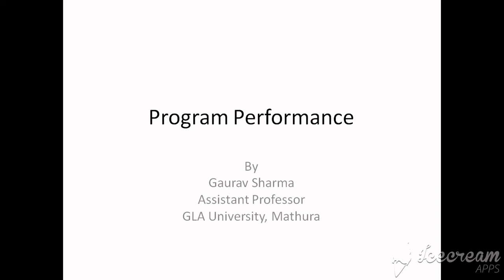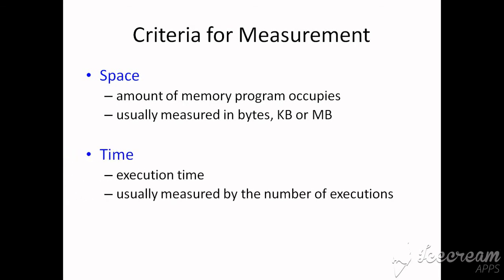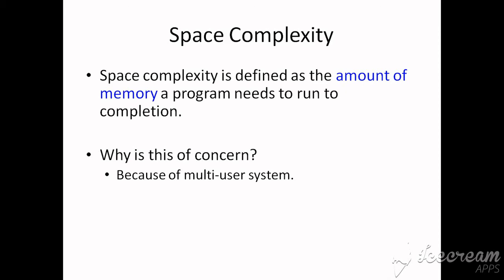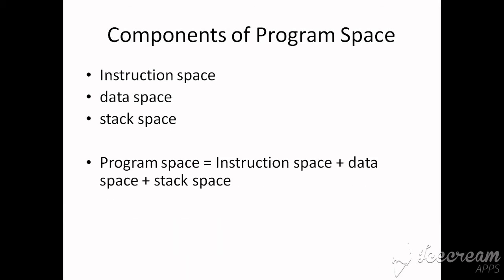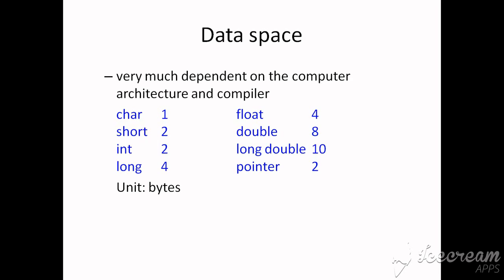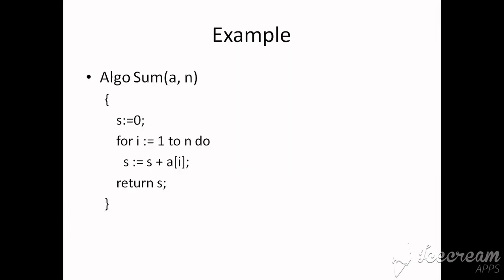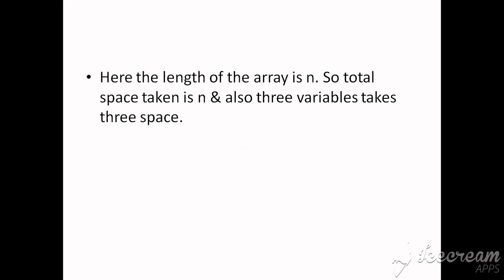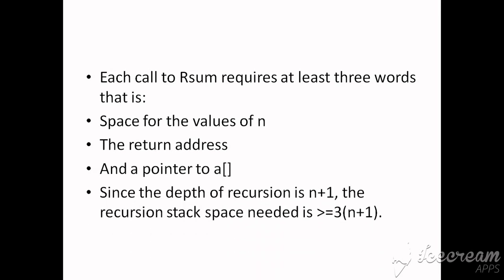Space complexity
In this video we compare different algorithms based on space.